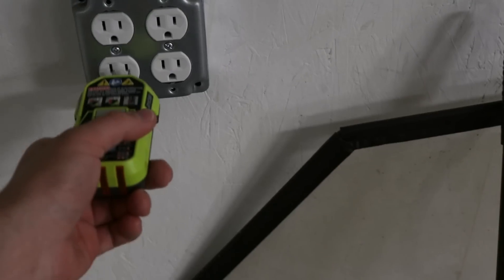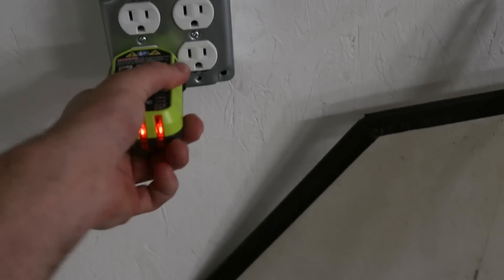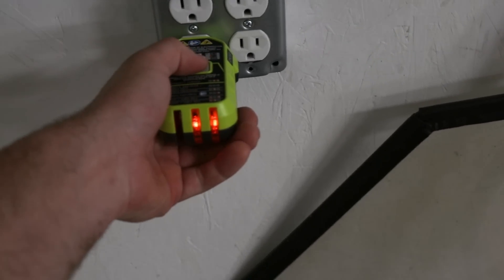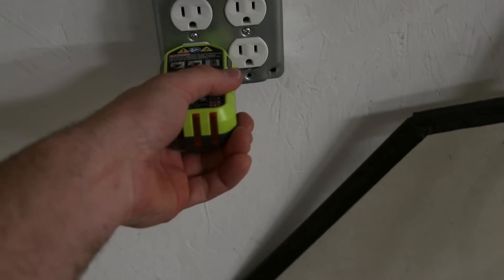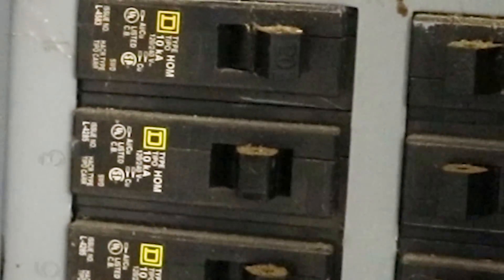Life Saver... Ryobi's Power Tracer ESV1000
The Life Saving Ryobi Power Tracer ESV1000.  How well does it work? In this review, we do just that.